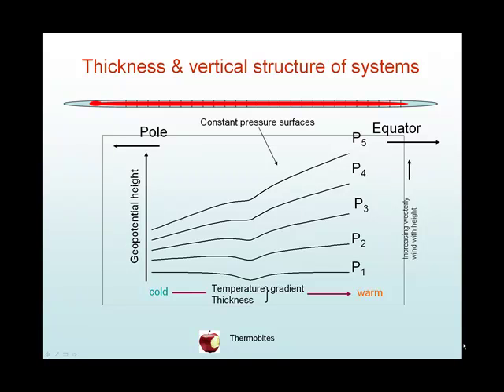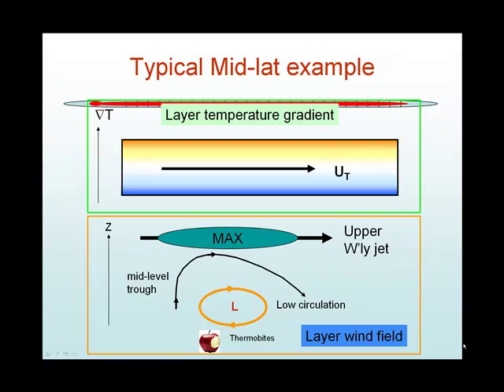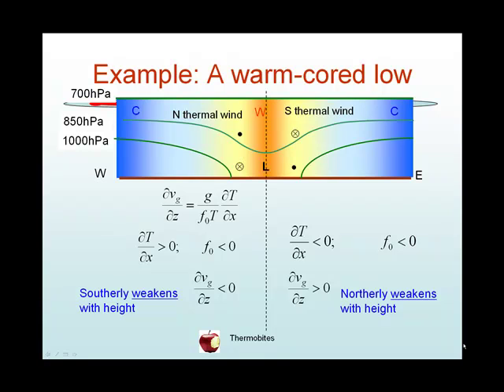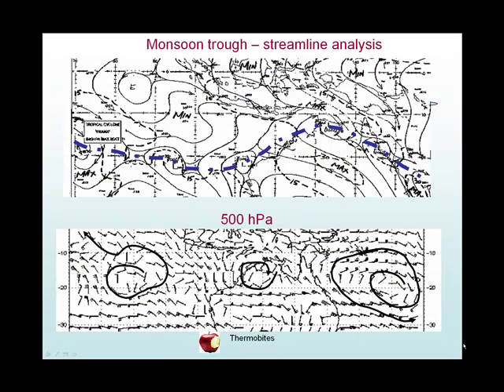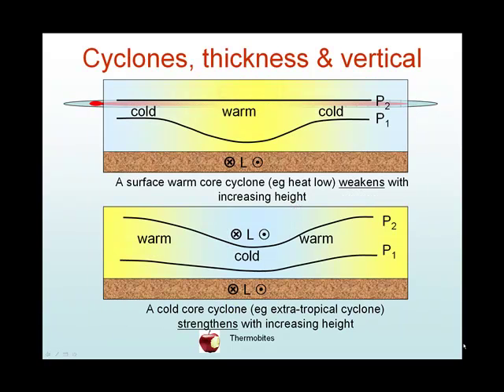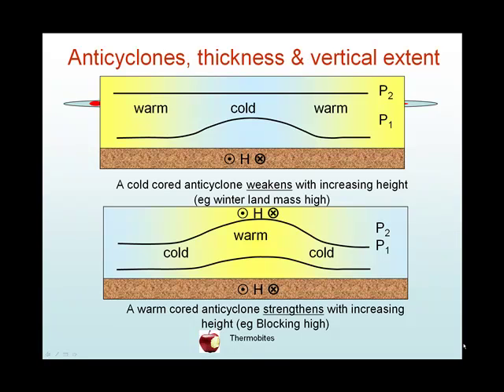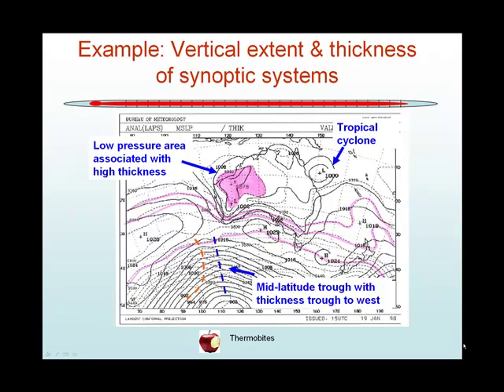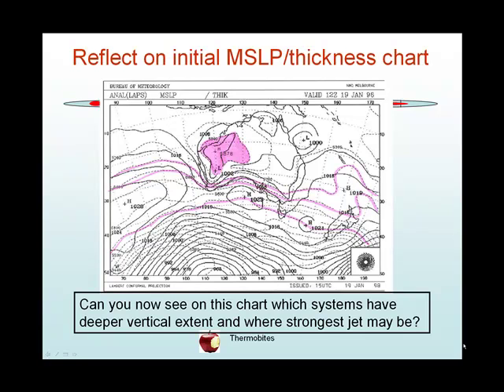Thickness and vertical structure of weather systems